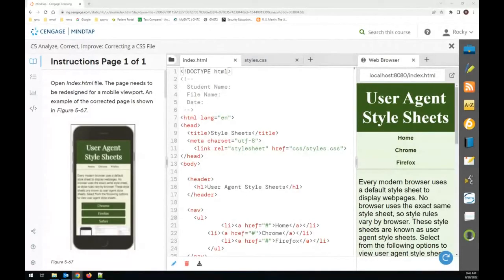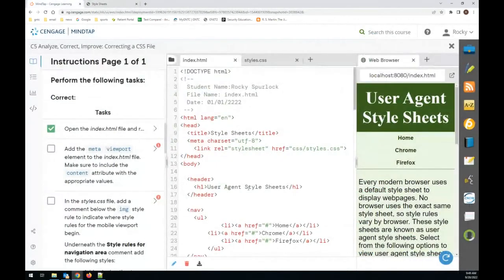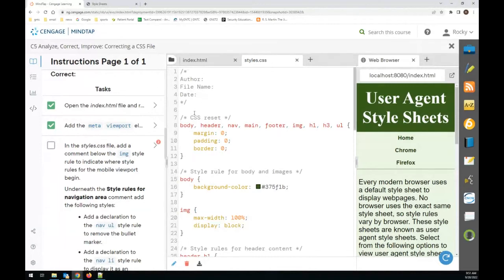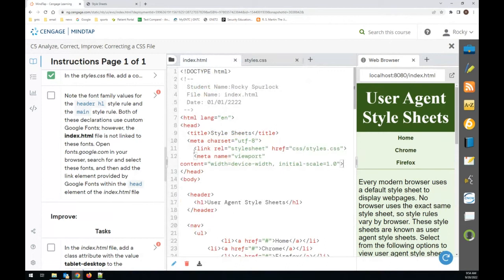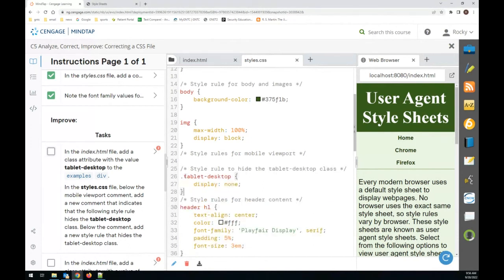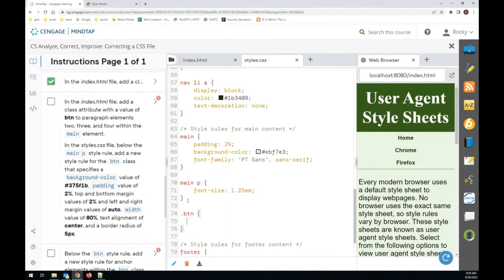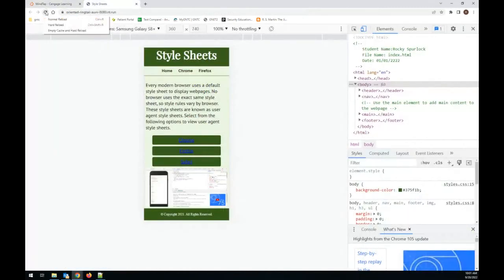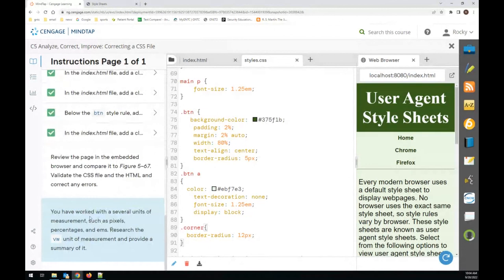CIST 1510 Discussion 5